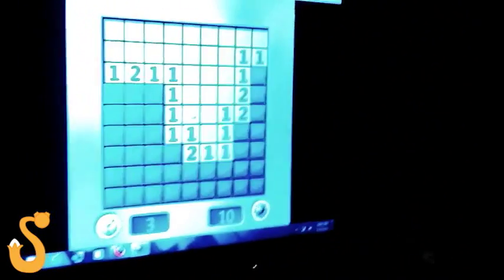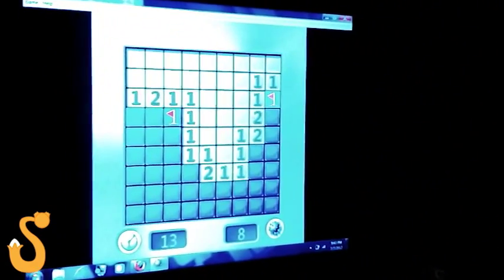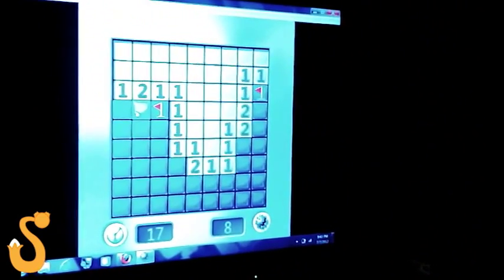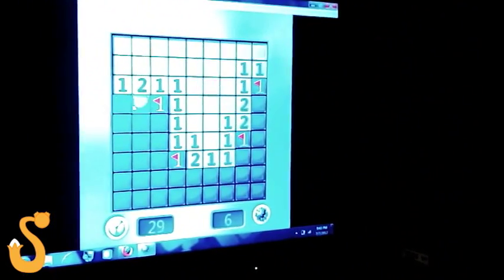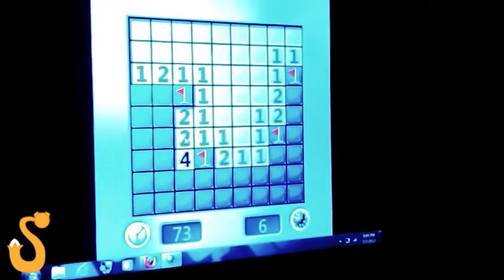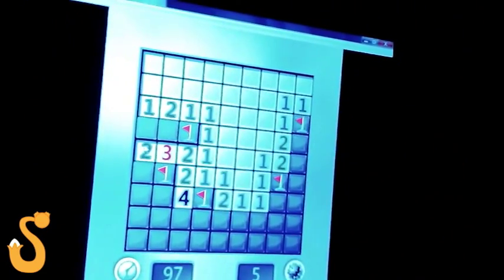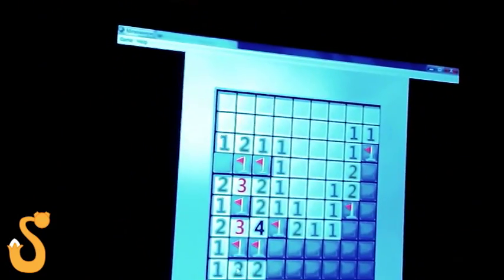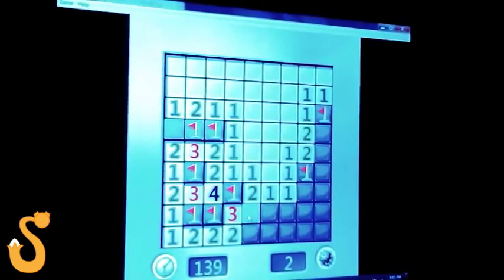Vlog - MineSweeper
Webfox100, AwesomeKyzoku, and I (Shojolove) play Minesweeper.